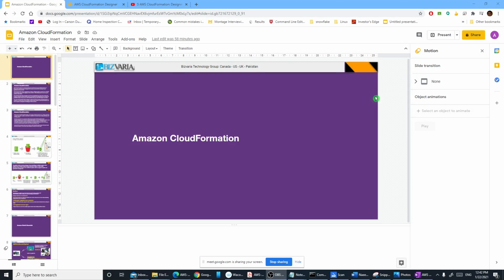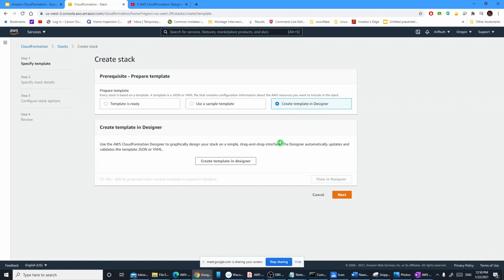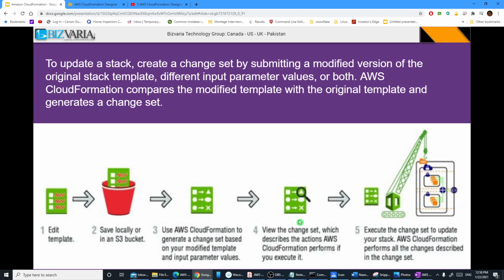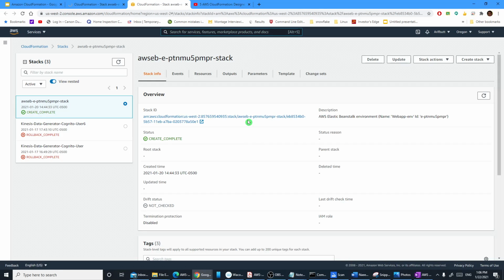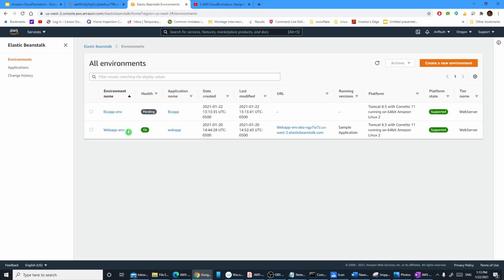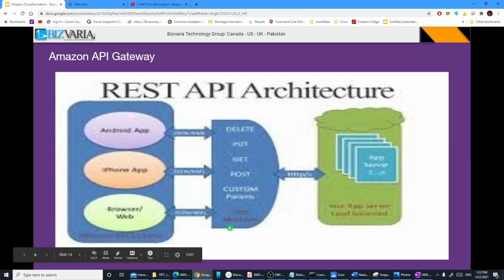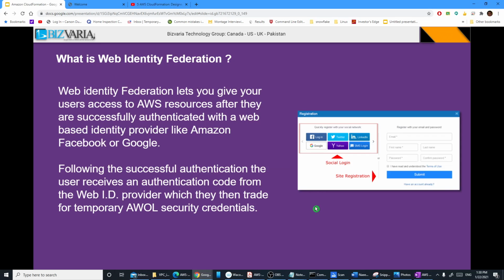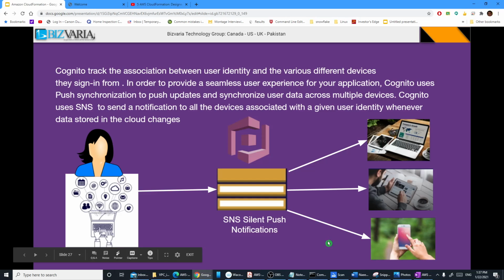23-AWS Cloud Computing | آسان کلاوڈ کمپیوٹنگ | Cloud Formation - Lecture |English/Urdu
"AWS Full Course" is a complete AWS Tutorial for beginners who want to learn AWS from scratch with examples and Hands-on. This AWS tutorial will help you learn various AWS services like AWS EC2, AWS S3, AWS Lambda, AWS Elastic Beanstalk, AWS VPC, AWS CloudFormation, AWS CloudFront, AWS CloudWatch and more. After watching this video you have skills of an AWS Solution Architect and you will clear AWS Certified Solutions Architect certification in one go. Below is the timestamp of this AWS Tutorial for Beginners